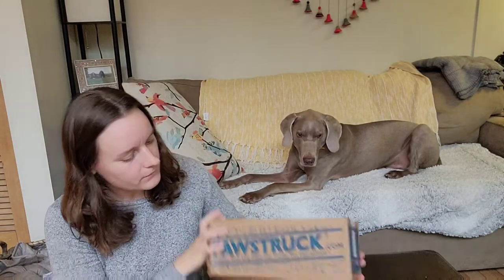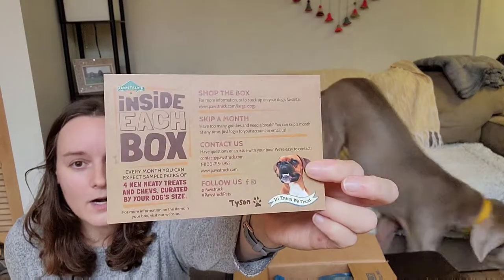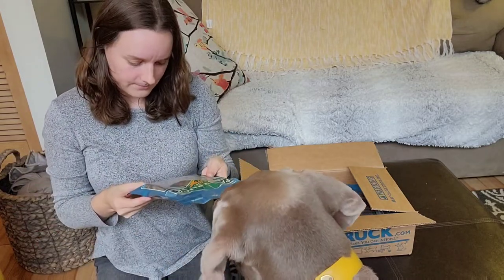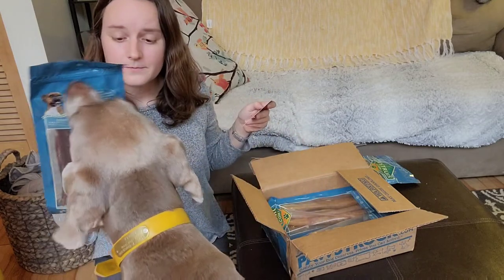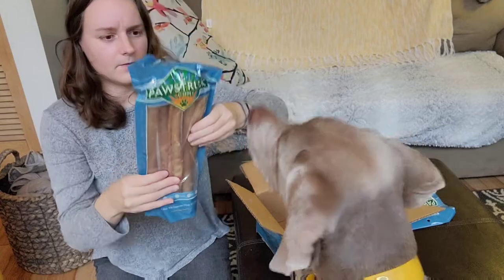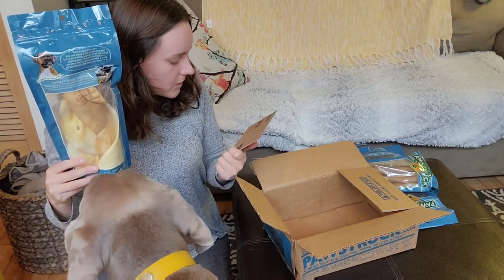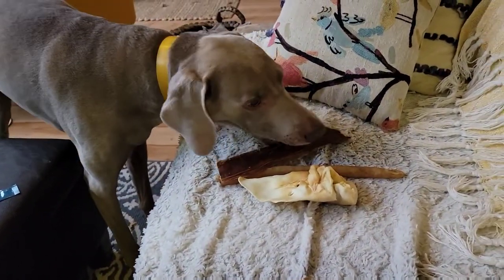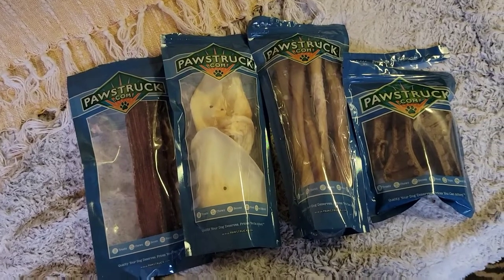November Pawstruck Box || Natural Dog Chew Subscription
Pawstruck Natural Chews Subscription